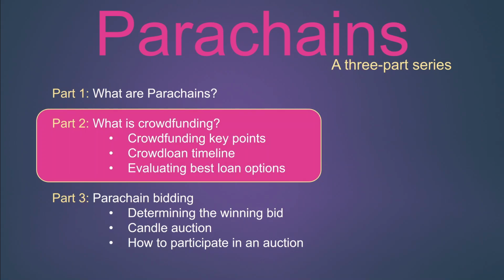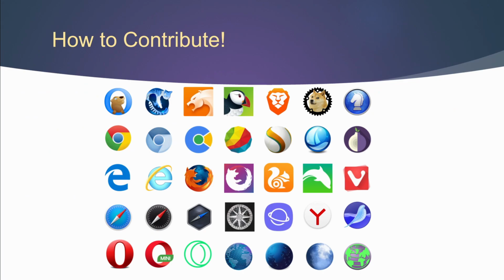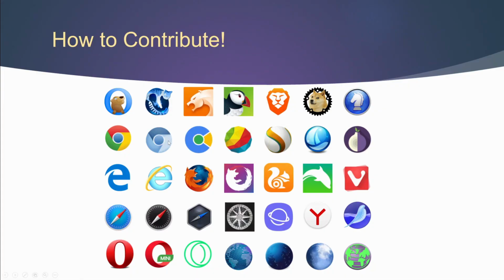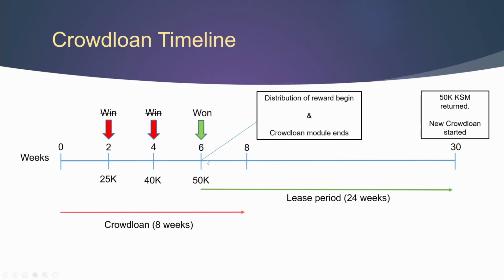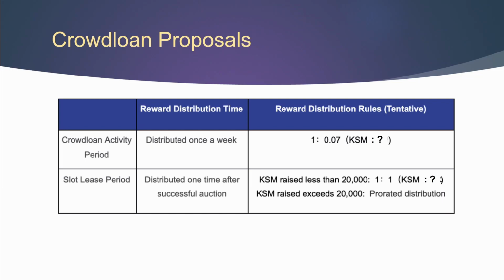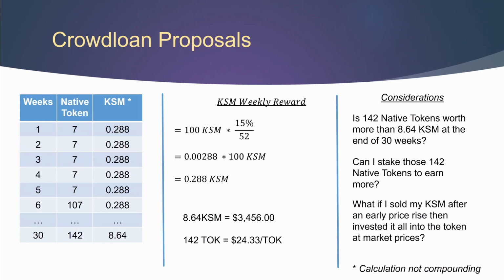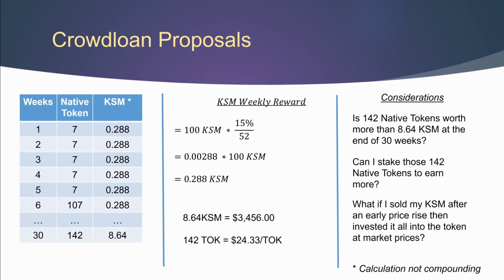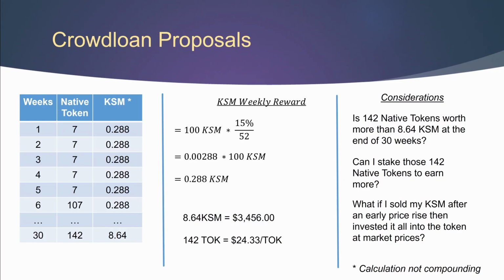Parachains - Part 2 - What is a Crowdloan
In this series we look at Parachains.  This video in particular covers the topic of what are crowdloans and examines proposals.

Shameless Plug -

Please give consideration to nominating my validators.  The rates are competitive but I need some help to get sufficient volume to make it into the active set.

Polkadot
ParaNodes.io/01 - 14hM4oLJCK6wtS7gNfwTDhthRjy5QJ1t3NAcoPjEepo9AH67
ParaNodes.io/02 - 13wroNHV6aJEkUFJEx4NYv7kv5vgq4HypLAPSz347VVQbYj3

Kusama
ParaNodes.io/01 - H3DL157HL7DkvV2kXocanmKaGXNyQphUDVW33Fnfk8KNhsv
ParaNodes.io/02 - HtYny8Eker9VBEKQrtBd6Y5PTkaHQFSvyMFy2bkd66wGBan

Timestamps

00:00:00 Introduction
00:00:18 Recap
00:00:45 Definition
00:02:25 Using Rococo
00:04:12 Crowdloan Timeline
00:06:15 Crowdloan Proposal
00:08:54 Proposal Timeline
00:09:12 Proposal Considerations
00:13:50 Summary